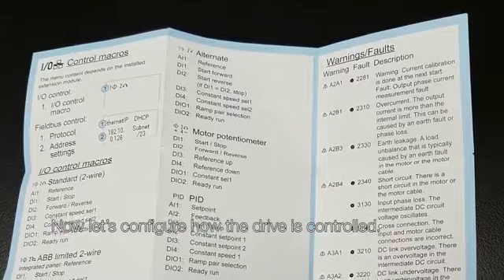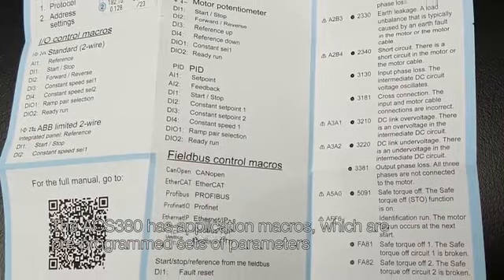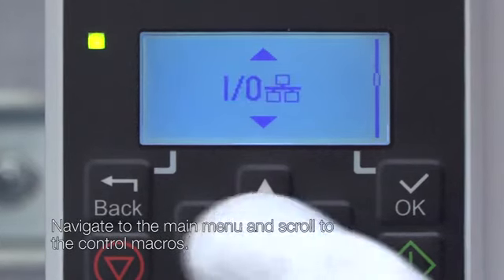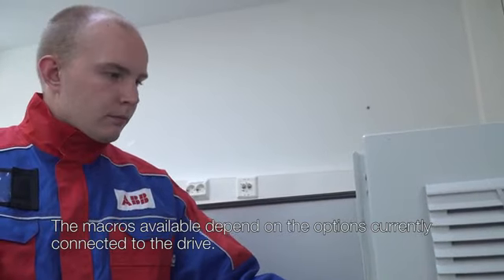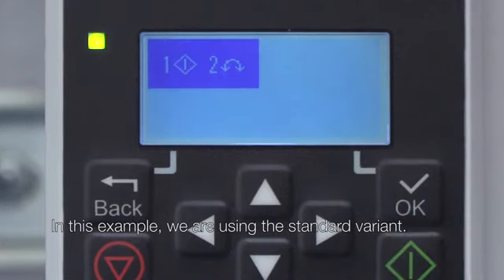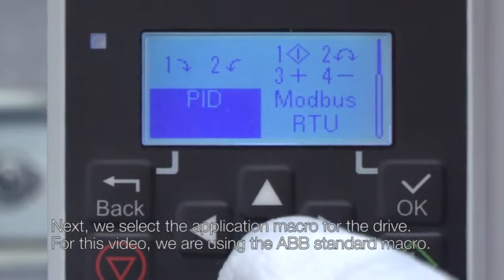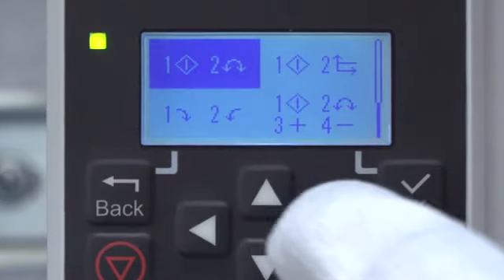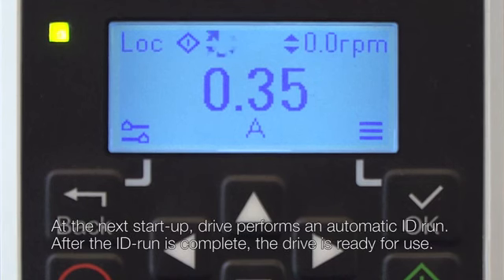How to commission ABB ACS380 machinery drive with I O variant after mechanical installation 360p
How to commission ABB ACS380  Drive using the drives keypad

0:00 Intro
00:25 Unit configuration
00:37 Motor Data
01:54 Motor Control
02:21 Drive Control
02:59 ID Run